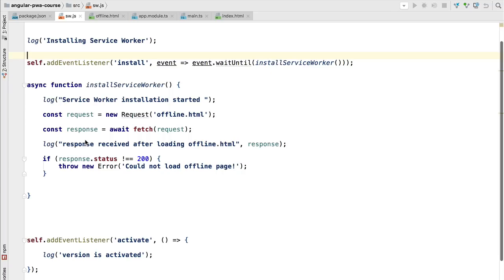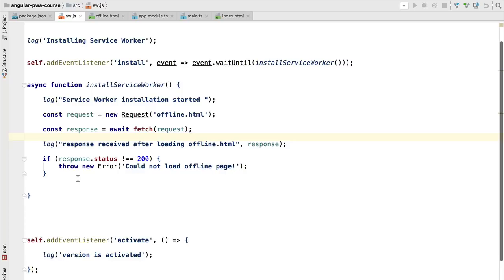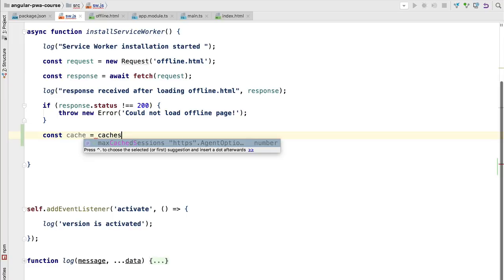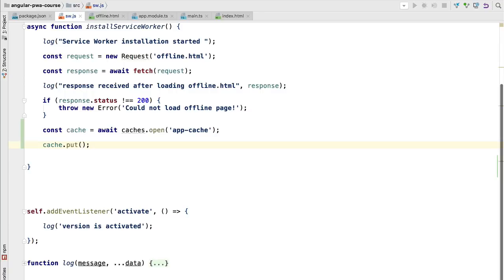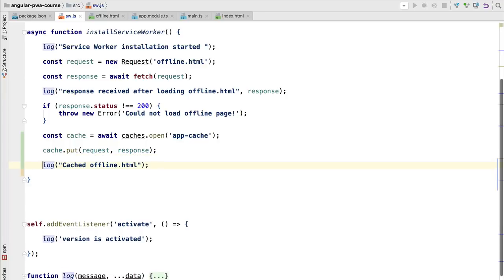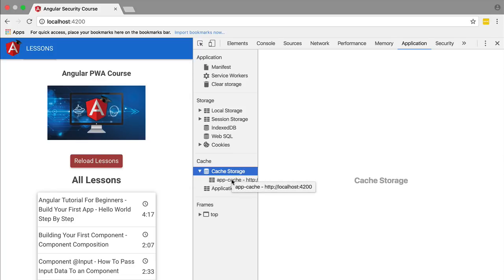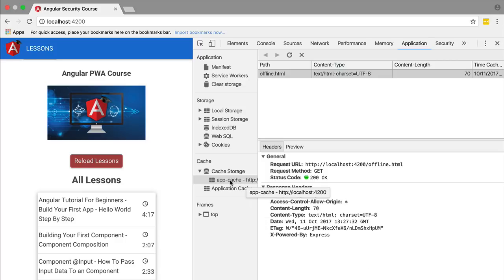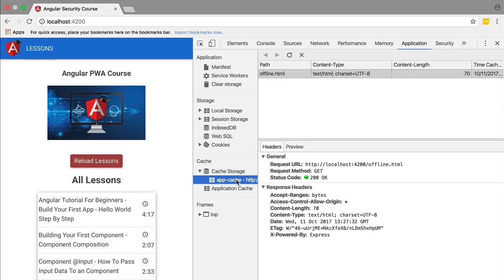💥 Learn a New Browser Cache - Introduction to the Cache Storage PWA API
In this lesson, we will learn about a new type of Browser Cache, called Cache Storage. This is a programmatically accessible browser cache which is part of the latest generation of PWA APIs.